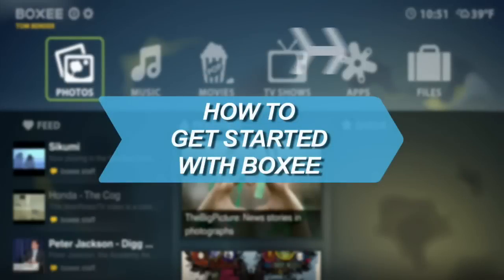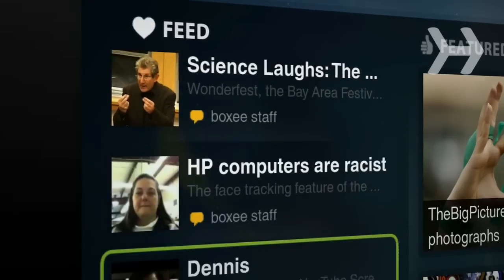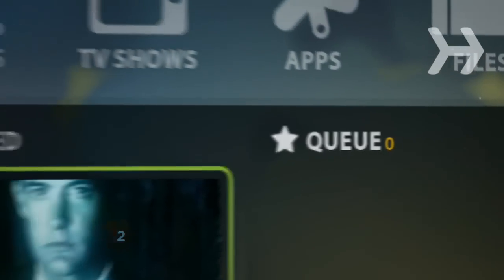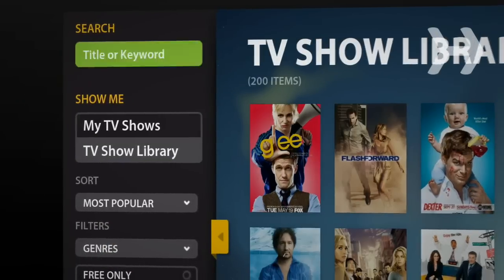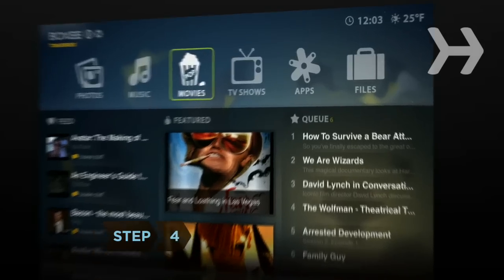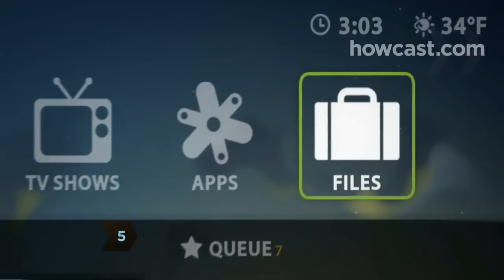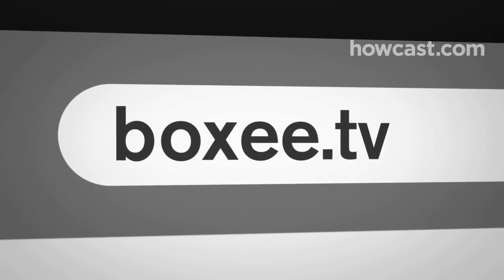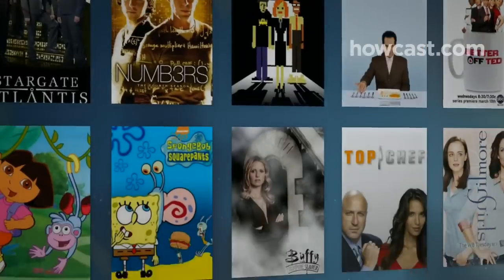How to Get Started with Boxee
Step 1: Explore the feed and featured content
Check out the home screen, Boxee’s command central. Your Feed includes recommended content from your friends on Boxee and social-networking sites, while the Featured section contains media from Boxee's content providers, including TV shows, movies, bands, and cool, web stuff you should know about.

Tip
The best way to experience Boxee is on a beautiful HDTV. You can connect your computer with a cord that generally costs less than $20.

Step 2: Build your queue
Your queue is a playlist for all the things you wanna watch. As you find stuff that interests you from your friends, featured content, or even browsing the web, click the star icon to add it to your queue and save it for later.

Tip
You can use Boxee with any infrared remote, or download the Boxee Remote app to your iPhone or iPod Touch.

Step 3: Search for a TV show
Check out your favorite TV Shows in My TV Shows. Browse the TV Show Library for shows from around the web. Go to the left-side toolbar and type in the show's name into the search box -- Boxee delivers instant results from the internet and your hard drive. Select a show, pick an episode, and Boxee will tell you where it's available. You can then add it to your queue, share it, and more.

Tip
Automatically add new episodes of a TV series to your queue by adding it to 'My Shows' from the left-side toolbar.

Step 4: Check out apps
Apps is the place to find entertainment, sports, music, photos, and other cool content from all over the web. Add your favorites to My Apps, accessible via the left-hand toolbar.

Tip
The quickest way to access an app is to add it as a shortcut on the Jump Menu, found by pressing escape or back on your remote from any content library.

Step 5: Access computer files
If you have your own media collection, browse it using the Files menu -- a complete list of everything on your computer and home network. Select Add Media Share from the left-side toolbar to add the folders containing your music, movies, TV shows, and photos to the main Boxee menus. Boxee will automatically index those folders and craft a beautiful, easy-to-navigate library for you.

Step 6: Extend Boxee's reach
Half the fun of finding new stuff is sharing it. Using the Boxee website at boxee.tv, link Boxee with your social networks like Twitter, Facebook, Friendfeed, Tumblr, Flickr, and Digg, then help your friends find content they’ll love. And don't worry -- Boxee's privacy controls help you manage who sees what.

Step 7: Explore
To truly get the most out of Boxee, explore it! Dive right into Boxee, and see all the great free entertainment it has to offer!

In February 2009, a man set the record for continuous television watching at a mind-numbing 72 hours.